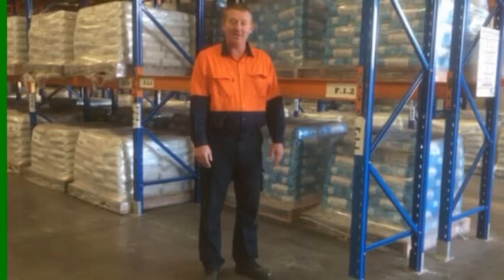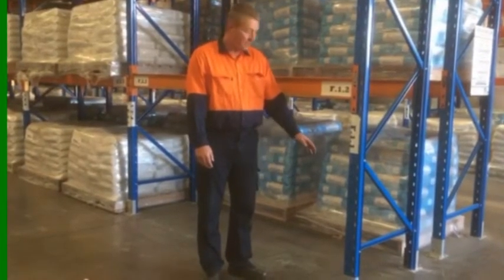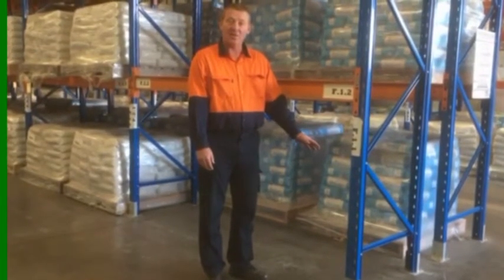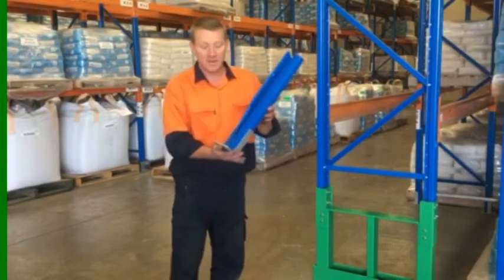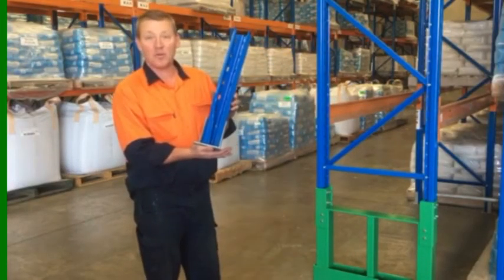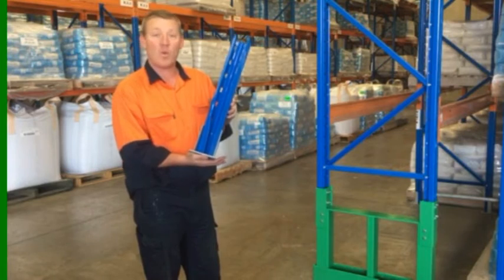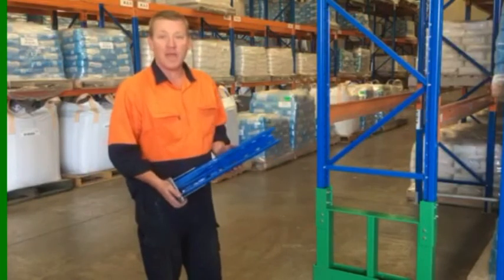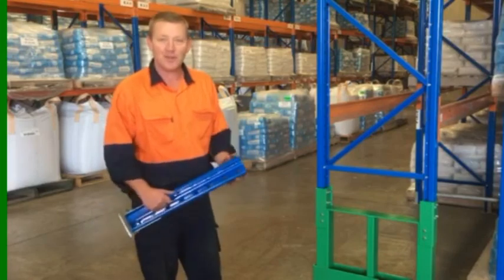The Cane ToadTM by Cane Toad Tough - How It's Installed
This video shows (time lapse) how The Cane ToadTM is installed to existing pallet racking and warehouse storage shelving.

Our Indestructible Upright Racking Protection:

- Saves $$
- Saves Time
- Saves Lives

Avoid costly pallet racking fails and forklift fails!

Existing pallet racking systems are just not designed to resist impacts from forklift. Even low speed collisions can cause damage to structural racks resulting in possible collapse.

Designed for Safety and Durability

- Australian made and owned
- Patented design and engineering certified
- 6mm thick Australian steel
- Bumper rail for safe and easy pallet placement
- Essential item for cool rooms and freezer pallet racking
- Durable racking upright alternative
- Indestructible through normal use

For more information about how to protect your pallet racking, please